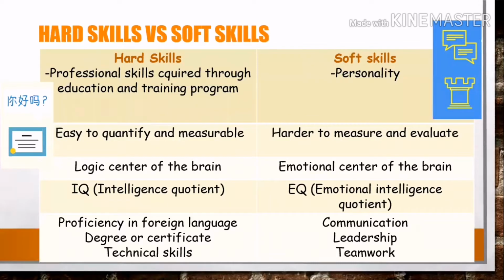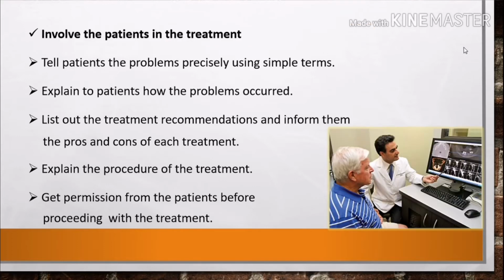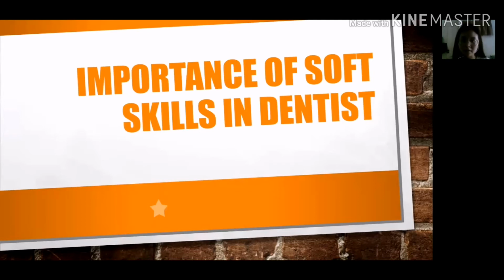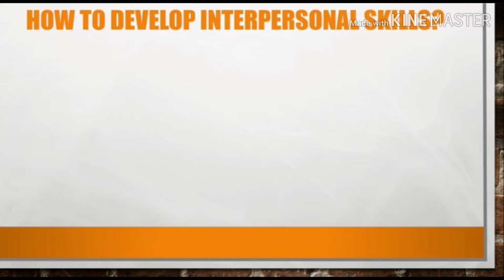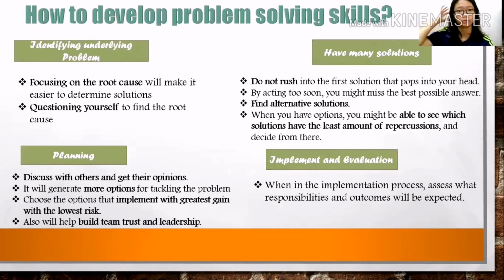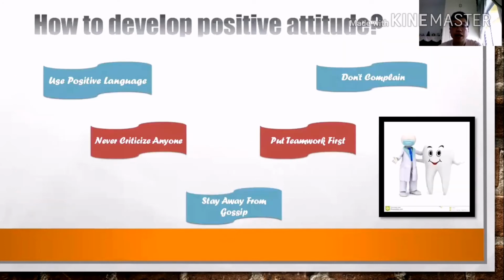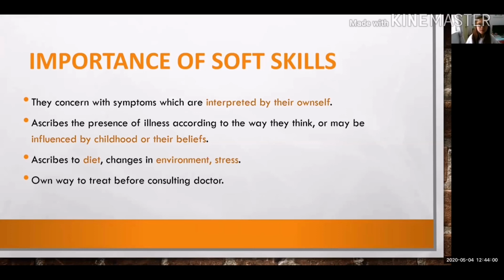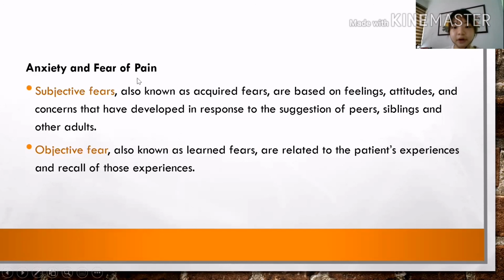DPH GRP 2.1 IMPORTANCE OF SOFT SKILLS IN PATIENT COMMUNICATION